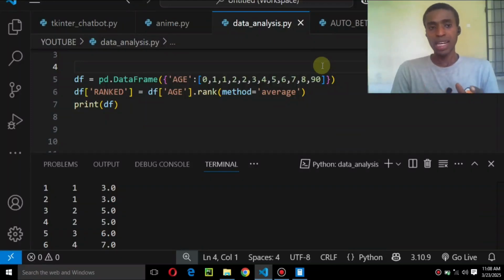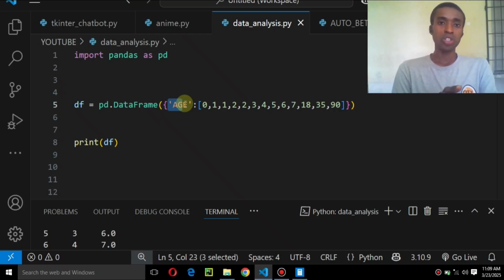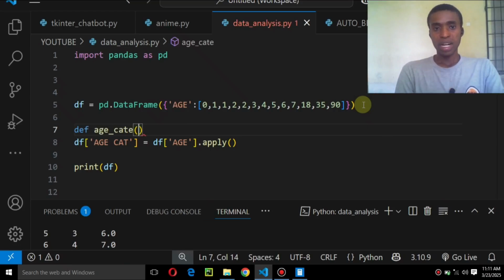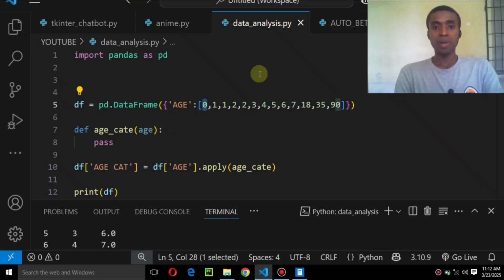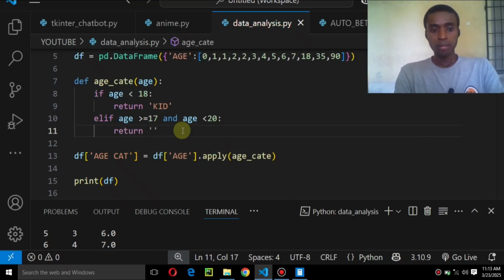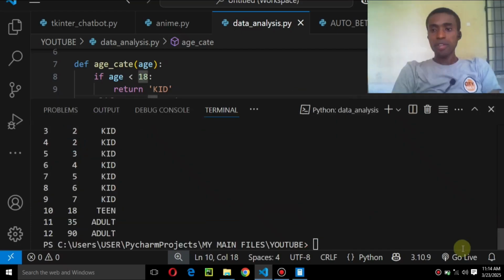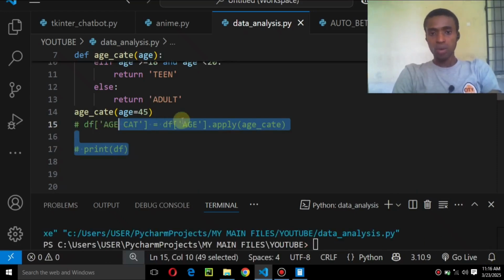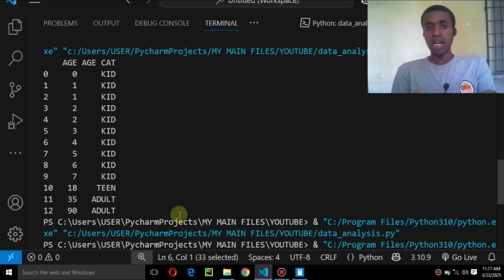Data Analysis Using Pandas ( Integrating Functions Using apply() )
In this tutorial, you’ll learn how to apply custom and built-in functions across rows and columns using the powerful `apply()` function in Pandas. This technique is essential for transforming, cleaning, and analyzing data efficiently.

📌 What you’ll learn:
- How the `apply()` function works
- Applying functions to rows and columns
- Using lambda functions with `apply()`

This video is part of the **Data Analysis Using Pandas** beginner-friendly series. Mastering the `apply()` method is a game-changer in data manipulation.